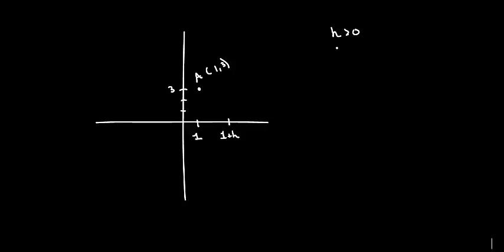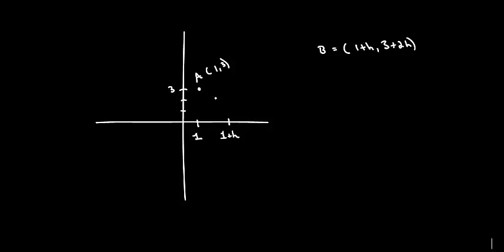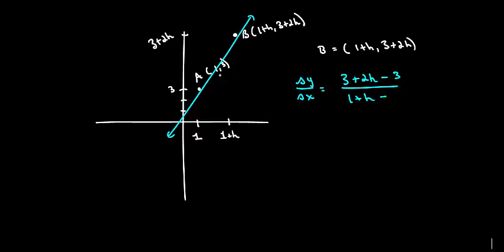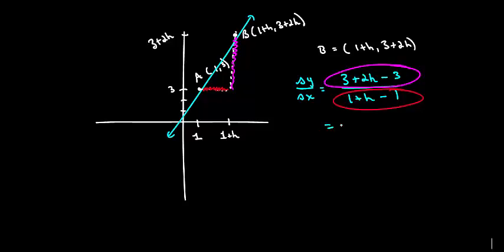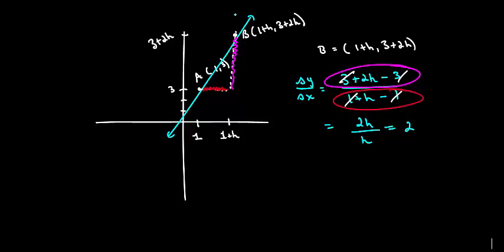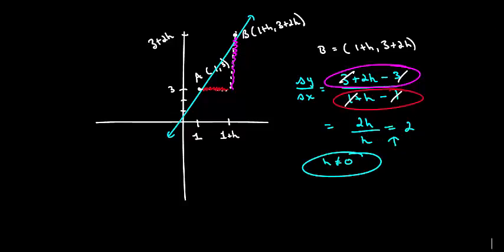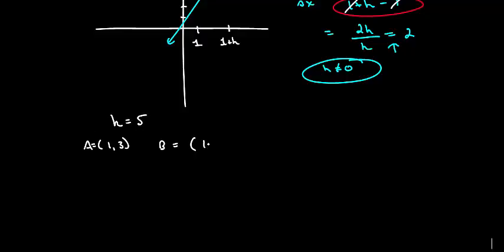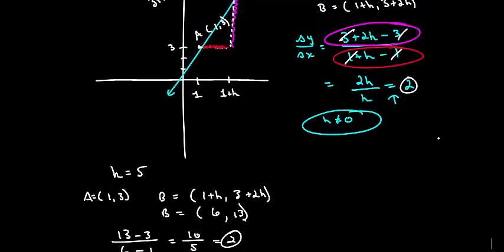Video 95 Module 0.2.3 Calculating Slope Between Points 20121375